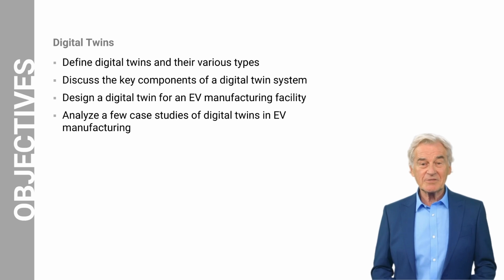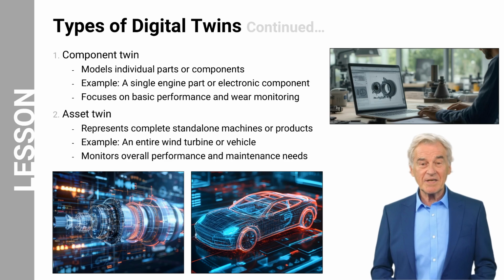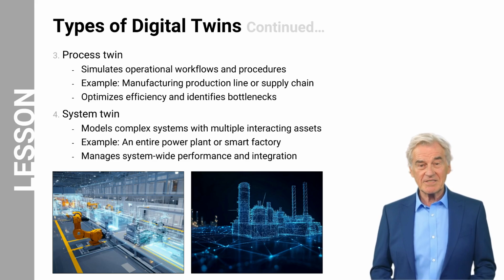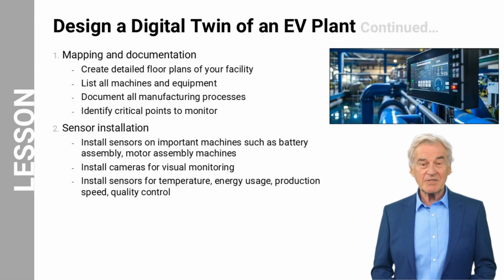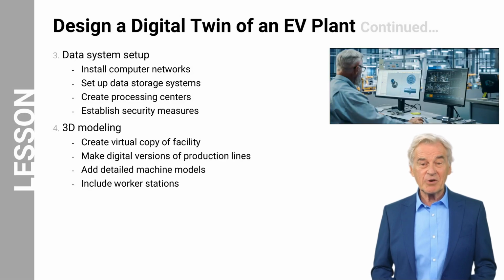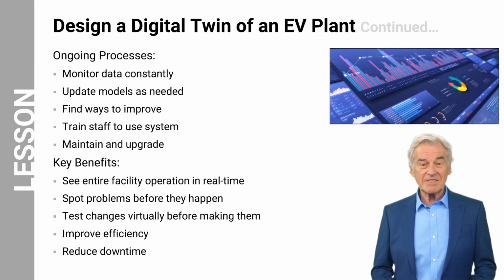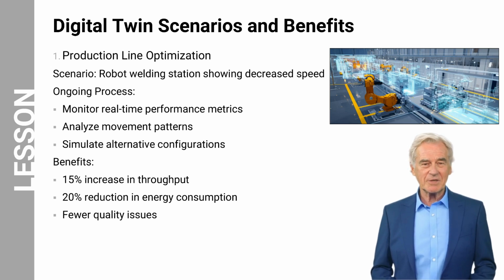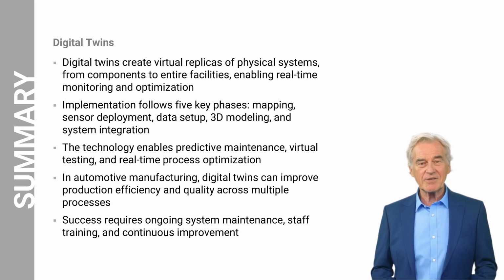SYN-EV-MPP-MT-9.6 Digital Twins